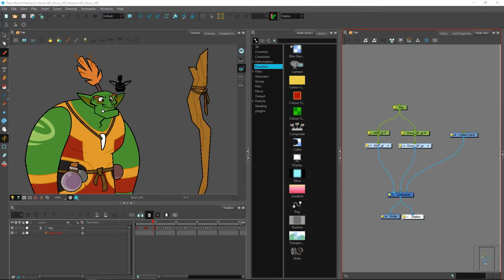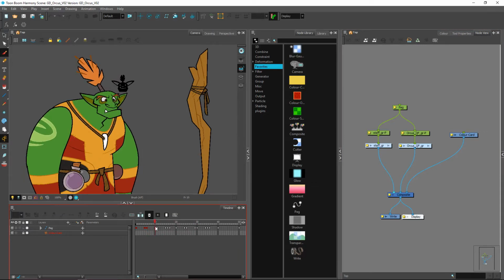How to Analyze the Needs of a Production with Harmony Premium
Learn how to analyze the needs of a production with Harmony Premium